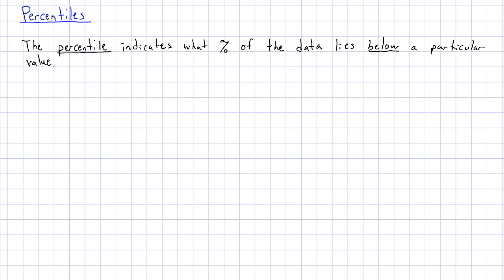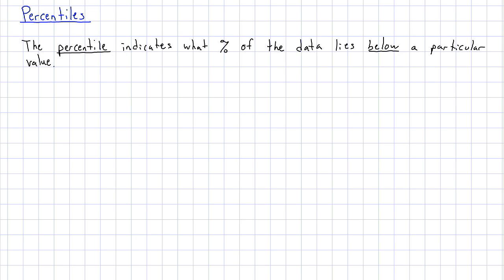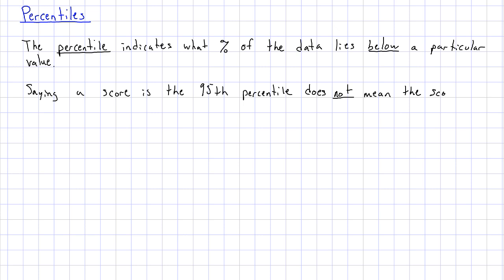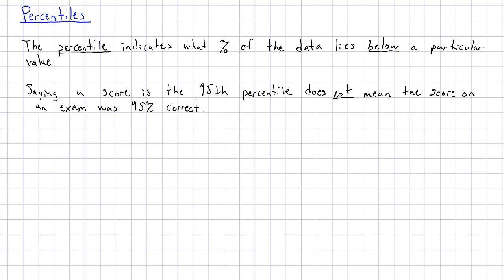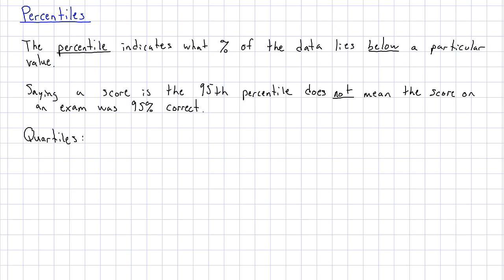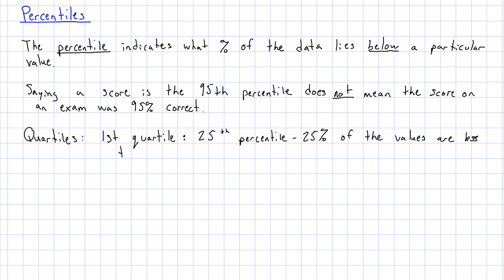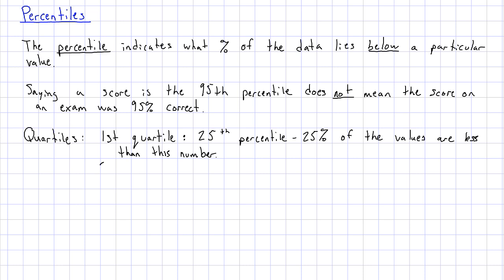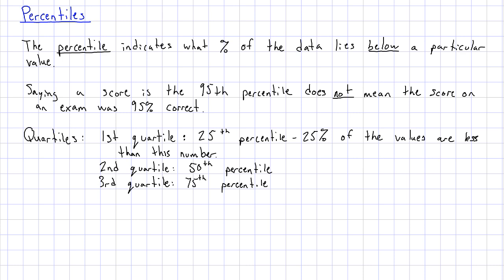What are percentiles and quartiles?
We discuss the definition of percentiles and quartiles.